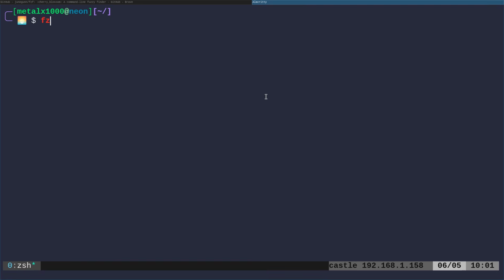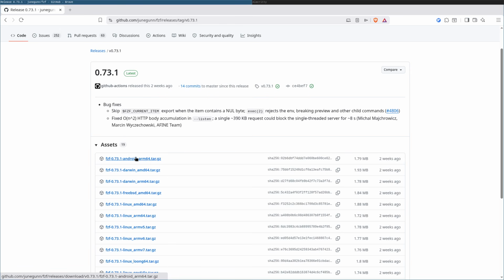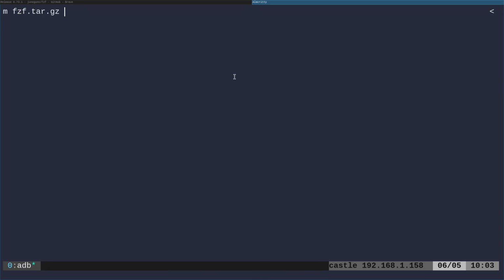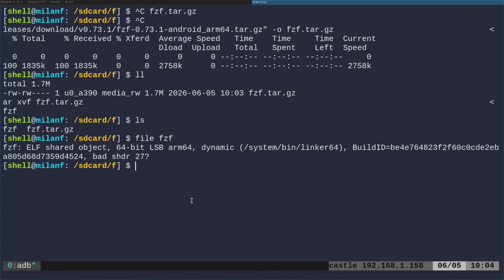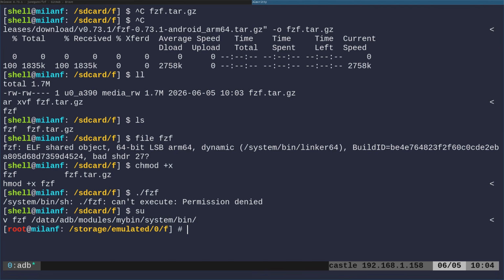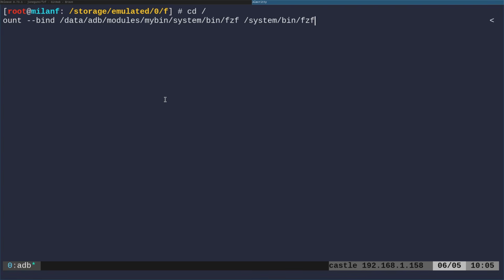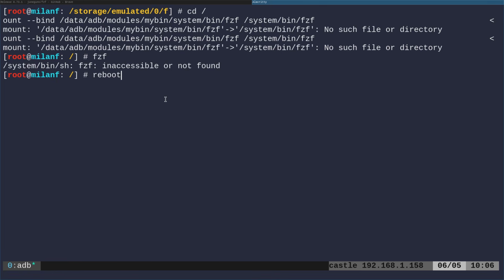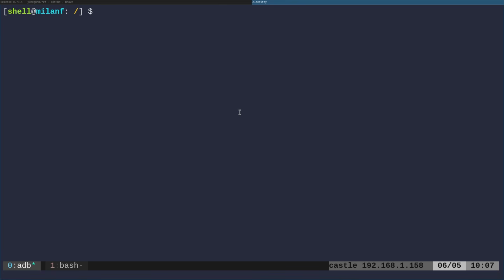Installing FZF in Your Android Shell ADB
-- Notes --